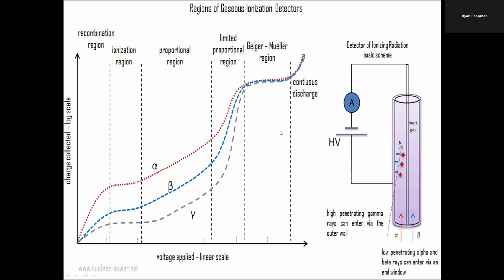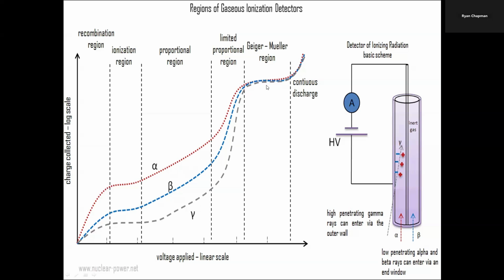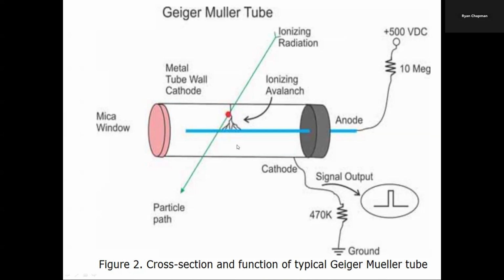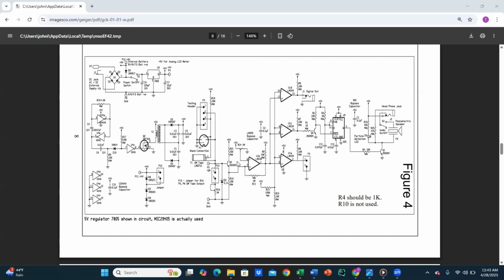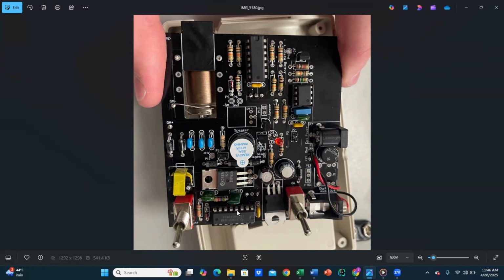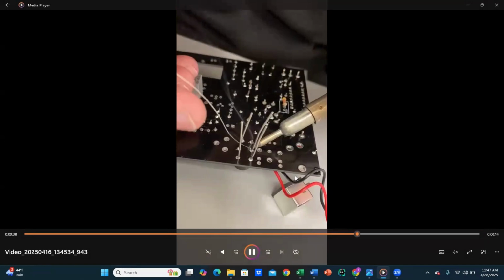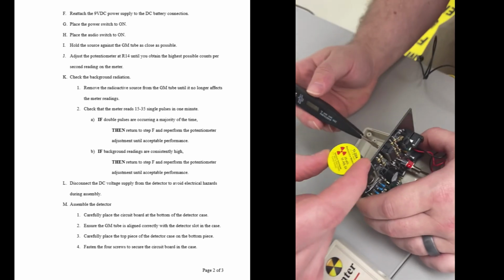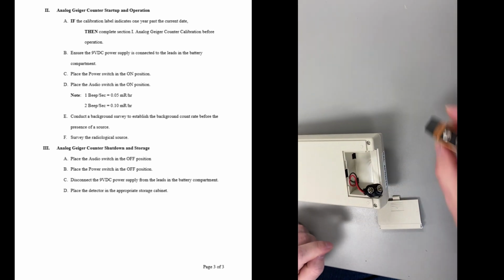ESET 2260 - Nuclear Instrumentation - Capstone Project